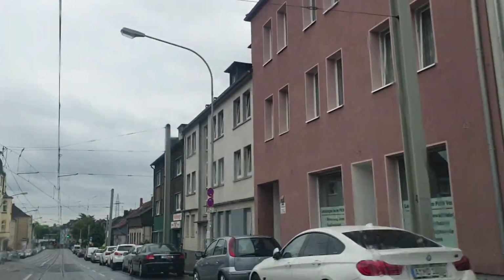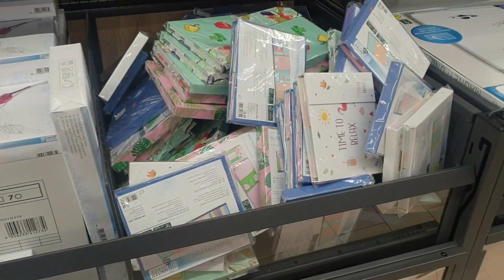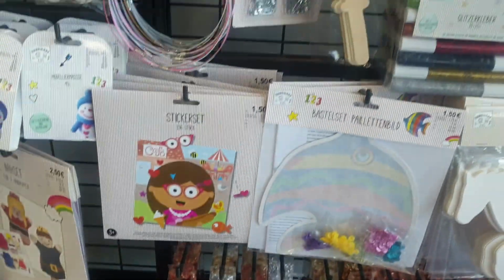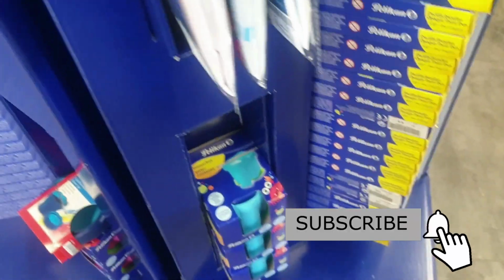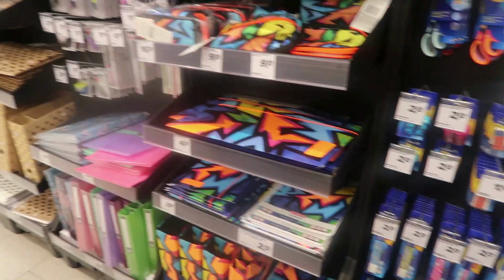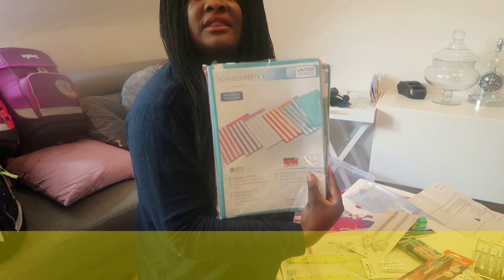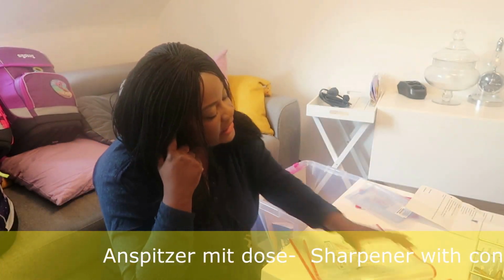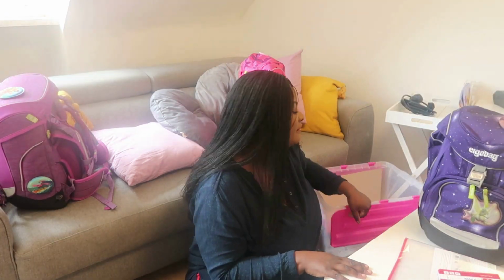SCHOOL SUPPLY HAUL | SHOPPING FOR GERMAN GRUNDSCHULE | SUMMER SCHOOL SUPPLIES | SHOP WITH ME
Getting overwhelmed by how to shop for school for your kids in Germany? Don't worry after taking you on a quick doughnut run. I will take you through every thing you need.